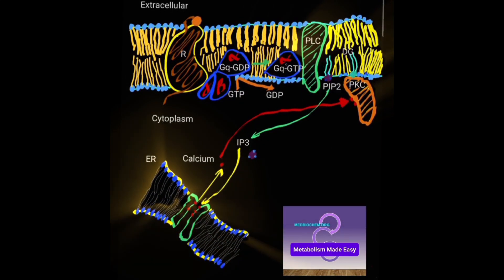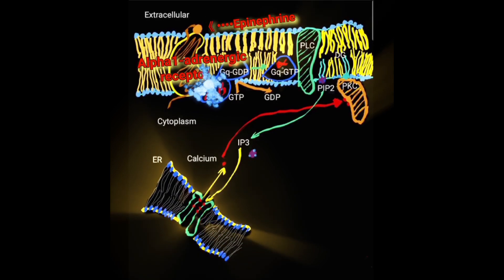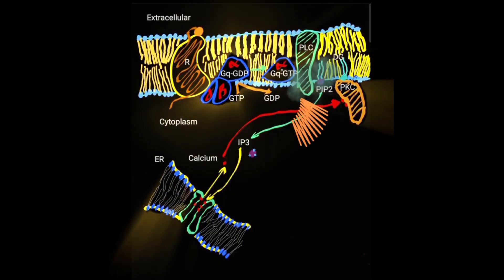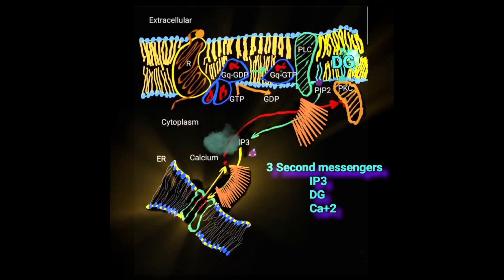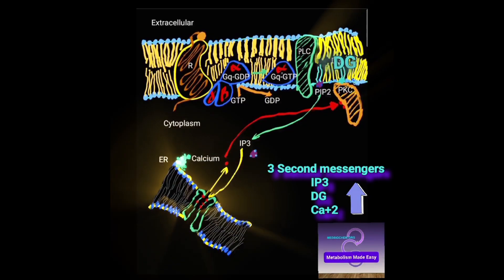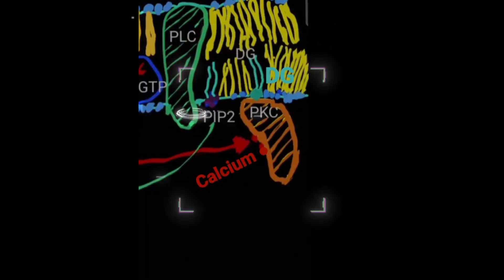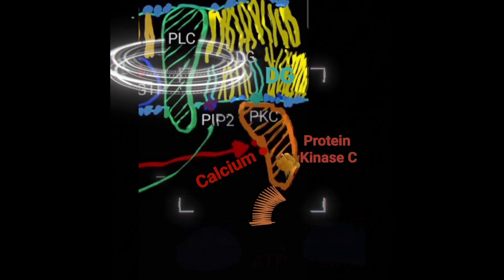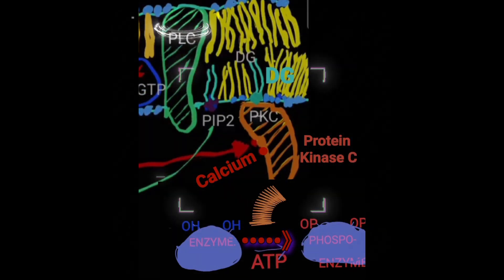Phospholipase C & Protein Kinase C @Metabolism Made Easy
This podcast covers the activation of the alpha1-adrenergic receptor by epinephrine and the subsequent activation of Phospholipase C, producing 3 second messengers. Two of the second messengers, DG and calcium, bind to Protein Kinase C and synergistically activate the enzyme to produce a specific cellular response.